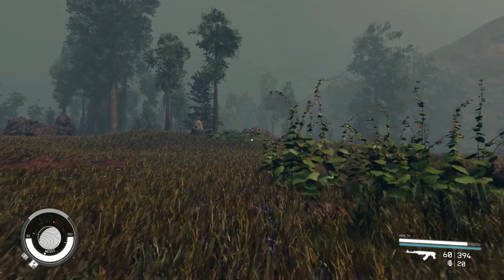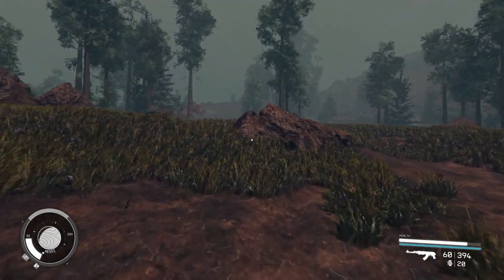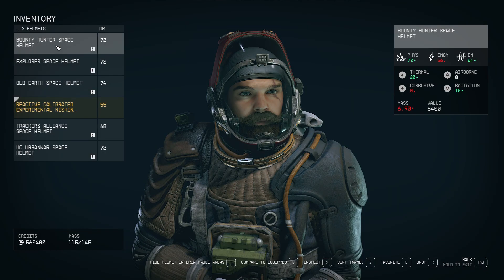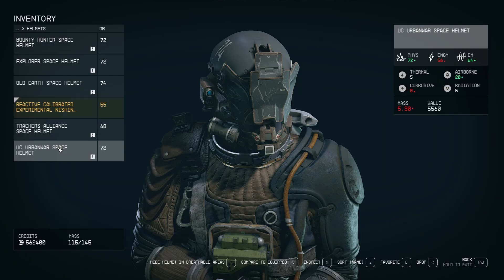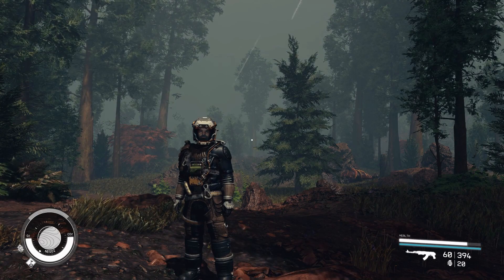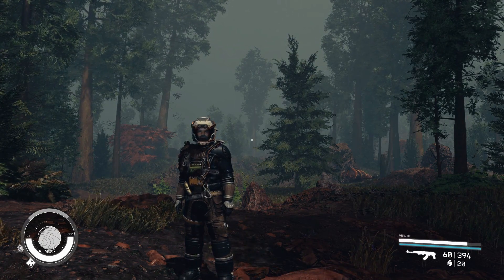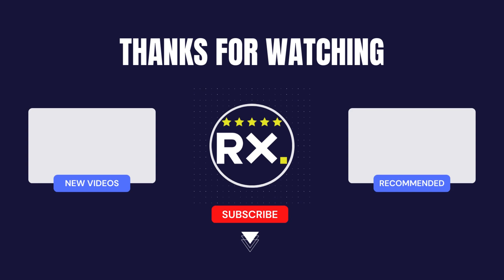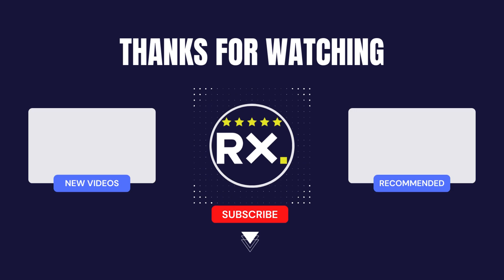Starfield Best Helmet - Top 5 List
Looking for the best helmet in Starfield? Look no further! In this video, we'll count down the top 5 helmets in the game, based on their stats, rarity, and overall usefulness. Whether you're a seasoned explorer or a new recruit, we have a helmet for you.

How to get the best helmets in Starfield

The best helmets in Starfield are typically obtained by completing challenging missions, exploring dangerous locations, or defeating powerful enemies. However, some helmets can also be purchased from merchants or found in hidden caches.

Tips for choosing the best helmet for you

When choosing a helmet in Starfield, it's important to consider your playstyle and the types of environments you'll be exploring. If you're planning on doing a lot of combat, you'll want a helmet that offers good protection against all types of damage. If you're planning on exploring hostile planets, you'll want a helmet with good physical resistance. And if you're planning on doing a lot of stealth missions, you'll want a helmet with a low visibility rating.

No matter what your playstyle is, there's a helmet in Starfield that's perfect for you. So be sure to check out our top 5 list and find the best helmet for your needs!